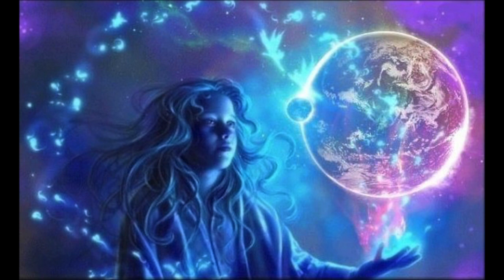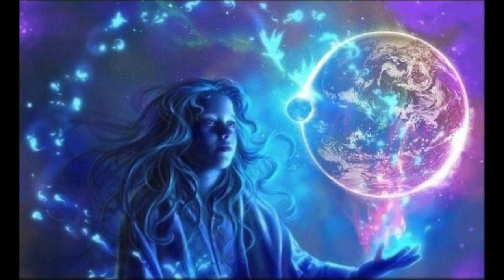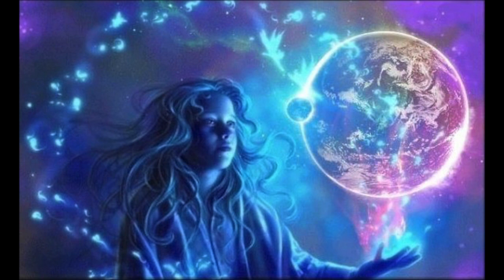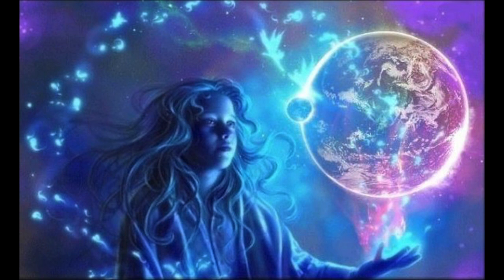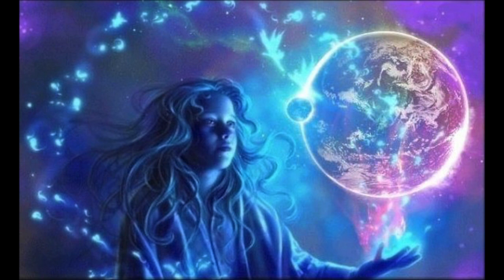5min Luminous Light Body Activation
Background frequencies from youtube channel: ARCTURIAN SOUND AND ENERGY HEALING